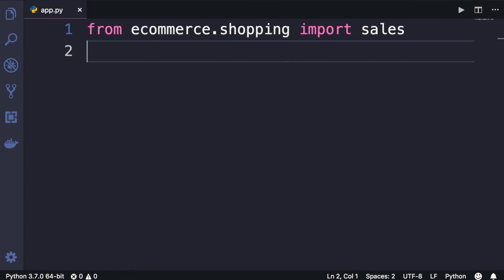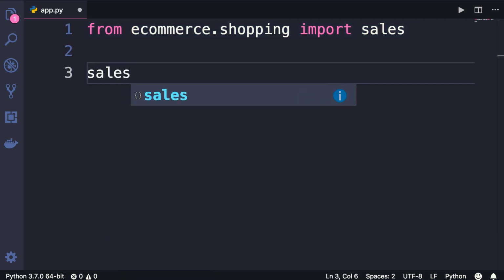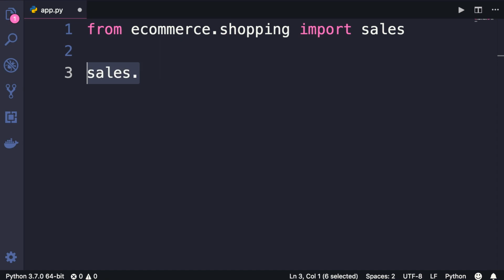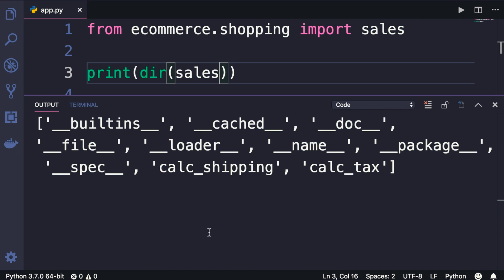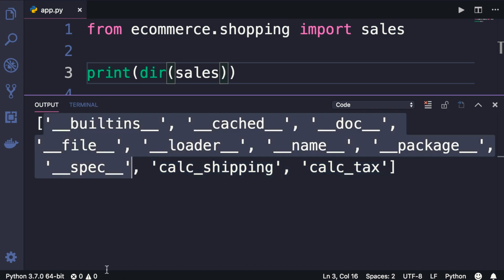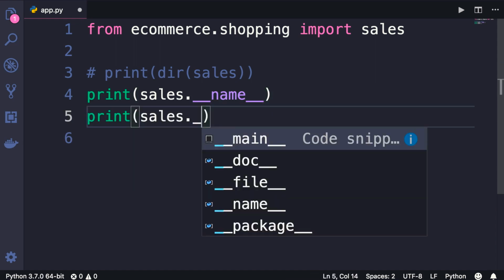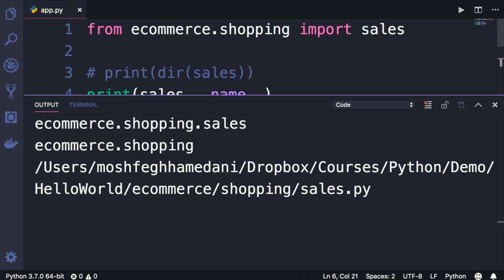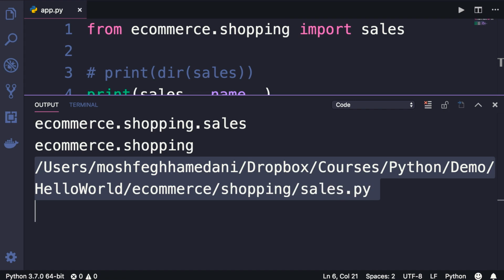108 The dir Function